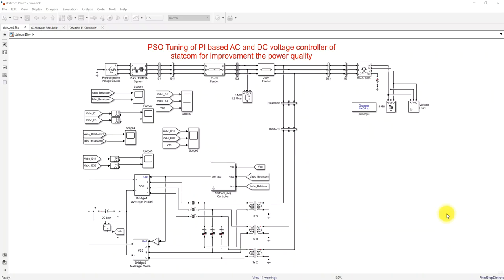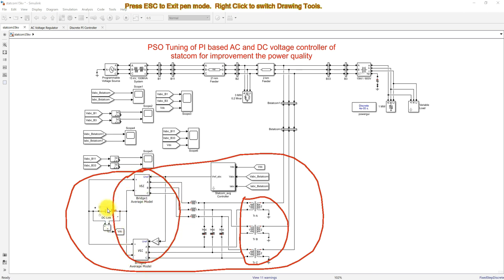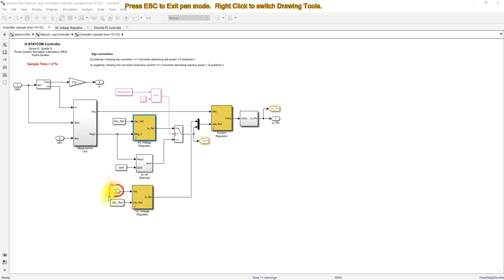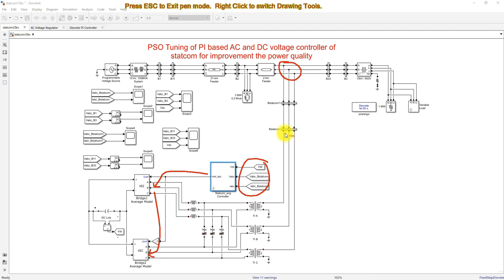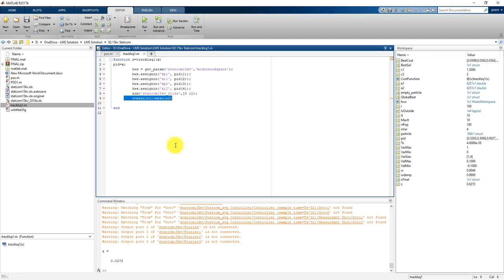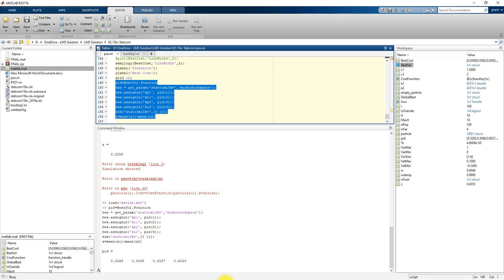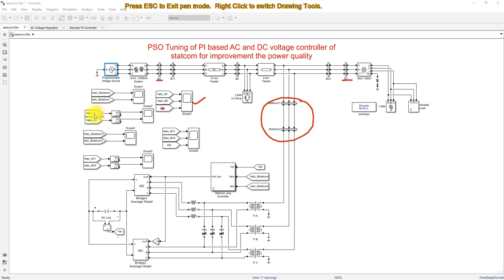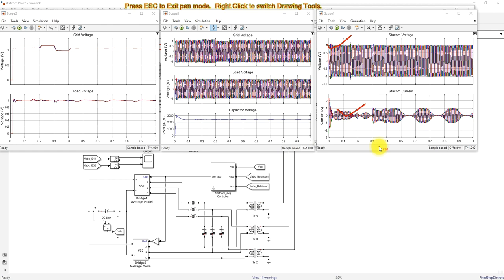PSO Tuning of STATCOM PI Controllers (AC & DC Voltage) in MATLAB/Simulink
PSO Tuning of STATCOM PI Controllers (AC & DC Voltage) in MATLAB/Simulink | Sag/Swell Power Quality Improvement

📝 Description

In this video, we implement a STATCOM-based power quality improvement system for a distribution network in MATLAB/Simulink, and we tune the AC voltage PI controller and DC-link voltage PI controller using Particle Swarm Optimization (PSO).

A 15 kV, 60 Hz source with feeder sections and multi-bus loads is modeled. A step-down transformer feeds a 600 V sensitive-load bus, where the STATCOM is connected through a coupling transformer using a VSC + DC-link capacitor. The controller is implemented using dq-axis control, where:

The AC voltage regulator mainly controls reactive current iq to maintain PCC voltage ≈ 1 pu

The DC-link voltage regulator controls active current id to keep Vdc ≈ 2400 V

Instead of manual PI tuning, we use PSO to tune four parameters:
Kp_ac, Ki_ac, Kp_dc, Ki_dc
by minimizing an absolute-error based cost function built from voltage errors in both loops.

Finally, voltage sag and swell disturbances are applied, and the simulation results show that the STATCOM maintains the 600 V bus voltage close to 1 pu, while the DC-link voltage remains regulated near the reference. This confirms that PSO-tuned PI gains improve transient response and voltage quality in the distribution system.

⭐ Model Rating

Voltage Regulation: Excellent
DC-Link Stability: Very Good
Optimization Effectiveness: High

⚙️ Model Specifications

Simulation Tool: MATLAB/Simulink (Simscape Electrical – Specialized Power Systems)
System Type: Distribution network with STATCOM compensation
Source: 15 kV, 60 Hz
Bus: 600 V load/PCC bus (sensitive load point)
Feeder: 21 km + 2 km sections
Loads: fixed + variable switched load
STATCOM: VSC + coupling transformer + DC capacitor
Control: dq-axis outer voltage loops + inner current control
Optimization: PSO tuning for PI gains (4 variables)
DC-Link Reference: ~2400 V
Disturbance: voltage sag/swell test

🔑 Key Highlights

✅ Complete STATCOM model for distribution power quality
✅ dq control with AC voltage loop and DC-link loop
✅ PSO tunes PI gains automatically (no trial-and-error)
✅ Sag/swell compensation keeps PCC voltage near 1 pu
✅ DC-link voltage maintained near 2400 V reference
✅ Works well with load switching and feeder disturbances
✅ Useful for thesis, journal work, and power quality projects

STATCOM PSO tuning MATLAB, STATCOM PI controller optimization, dq control STATCOM Simulink, voltage sag swell compensation, DC link voltage control STATCOM, reactive power compensation MATLAB, distribution power quality STATCOM, PSO tuned PI controller Simulink